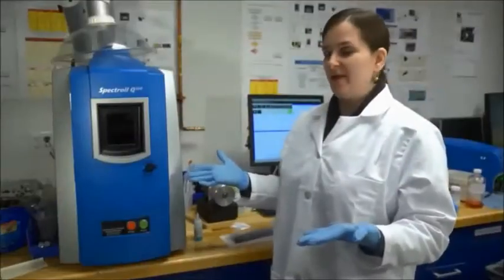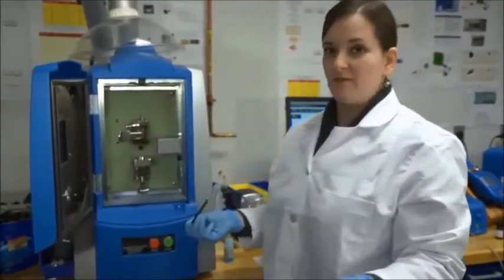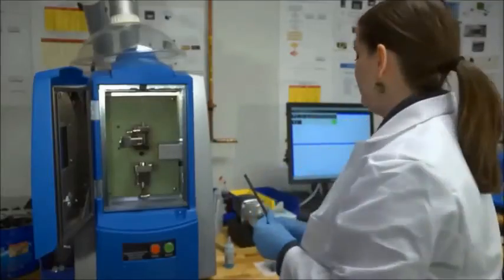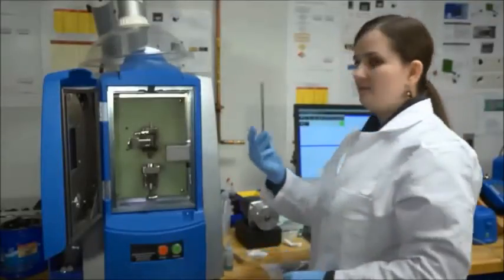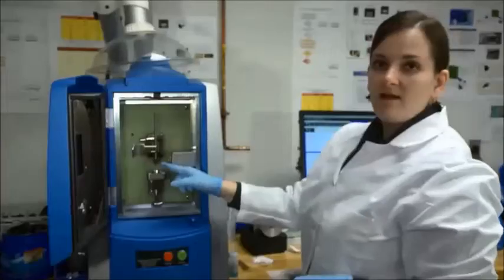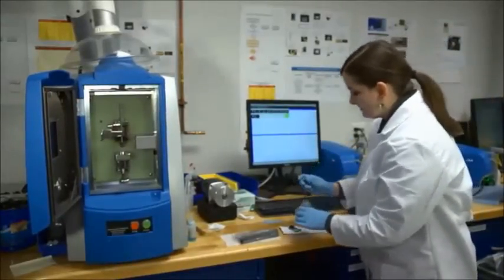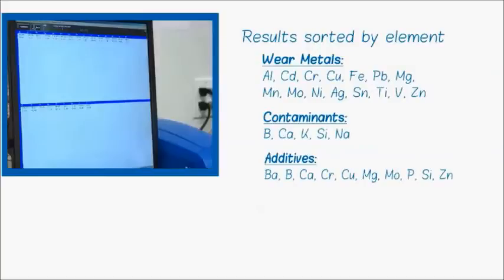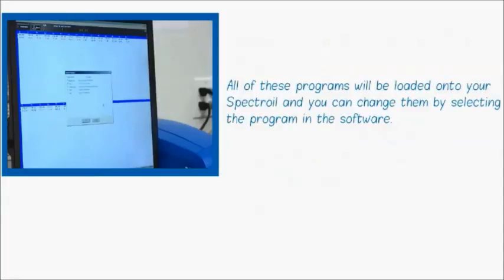See it in action: Spectroil 100 Elemental Oil Analysis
A step by step video on how to use the Spectroil Q100 for wear metal analysis. Oil analysis is often able to identify problems before vibration analysis can detect them.  Spectroil measures trace quantities of elements dissolved or suspended as fine particles in natural or synthetic lubricants using the time-tested and reliable rotating disc electrode (RDE) technique.